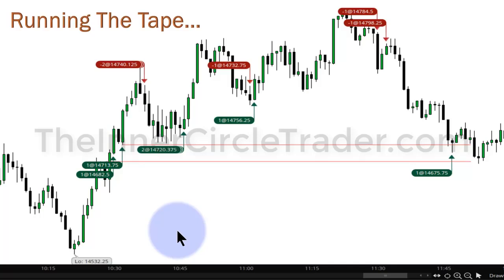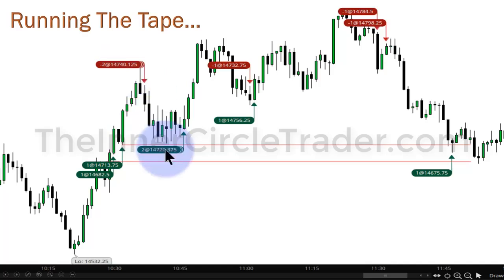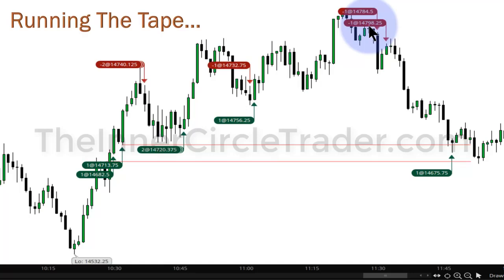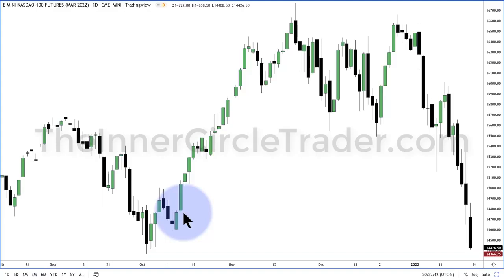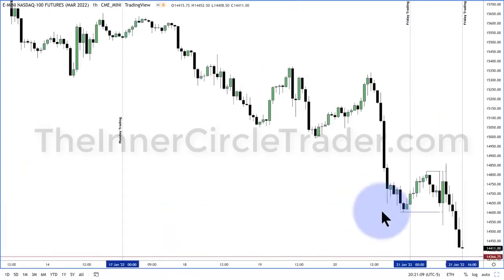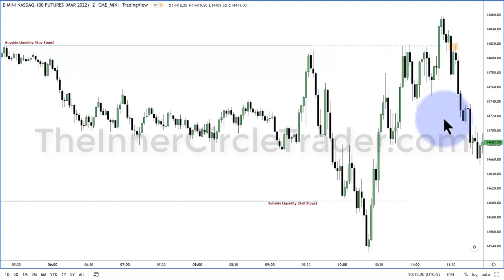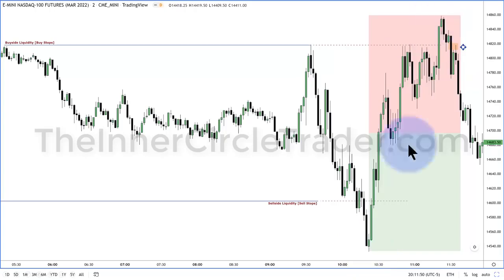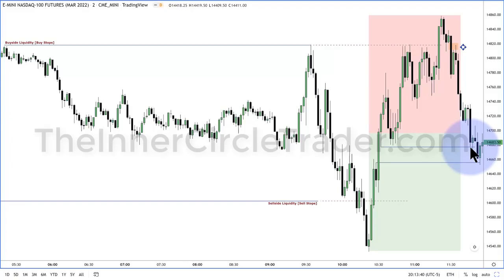2022 ICT Mentorship Episode 2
ICT Forex Mentorship 2022 @TheCenterfx